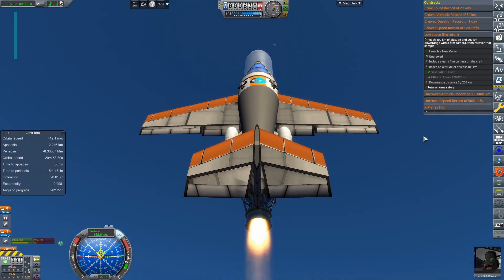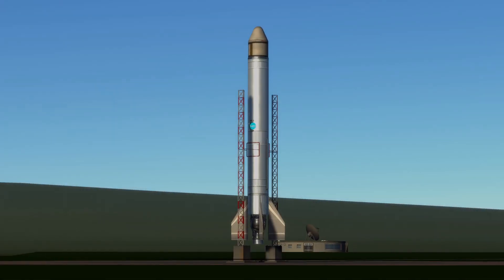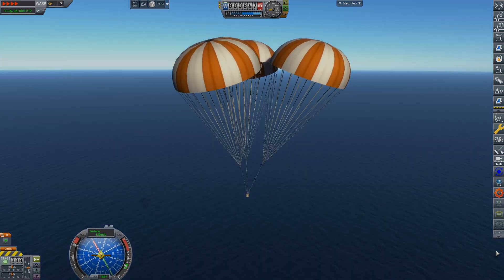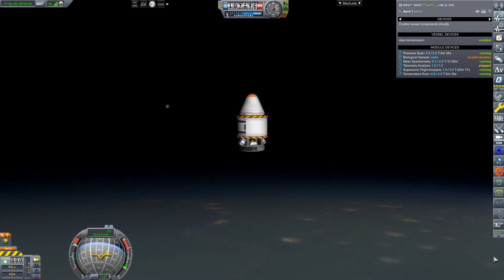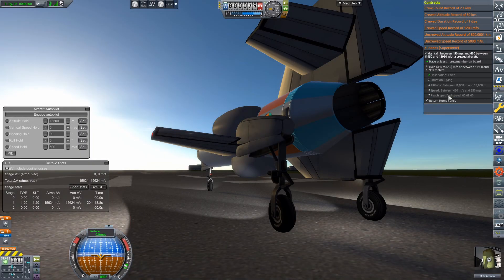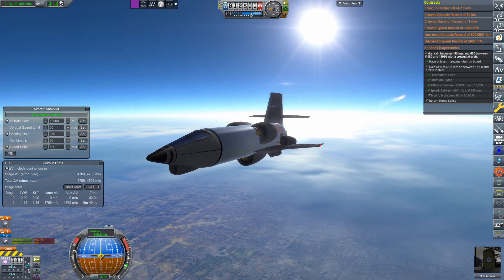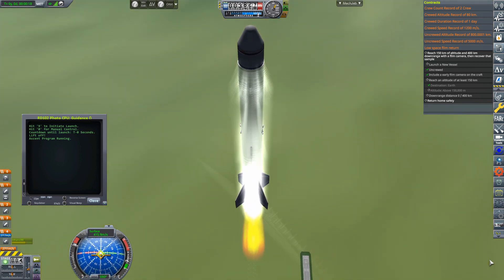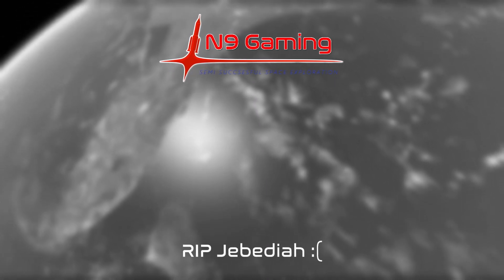Learning From Mistakes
One step back, two steps forward? Mistakes are part of progress, and we're making our way towards satellites and crewed spaceflight bit by bit!

(Kerbonaut Status and record of flights)

000_ClickThroughBlocker
000_TexturesUnlimited
000_Toolbar
000_ToolbarControl
AJE
AviationLights
B9_Aerospace_ProceduralWings
B9PartSwitch
BahaSP
CameraTools
CommunityResourcePack
ContractConfigurator
CustomBarnKit
DeadlyReentry
DistantObject
DMagicOrbitalScience
DMagicScienceAnimate
EngineGroupController
EnvironmentalVisualEnhancements
FerramAerospaceResearch
Firespitter
FShangarExtender
HullCameraVDS
JanitorsCloset
KAS
KerbalConstructionTime
Kerbalism
KerbalismConfig
KerbalJointReinforcement
KIS
Kopernicus
kOS
KRASH
KS3P
KSCSwitcher
KSPWheel
MagiCore
MechJeb2
ModularFlightIntegrator
N9SA (my own flags)
PatchManager
PersistentRotation
PlanetShine
Principia
ProceduralFairings
ProceduralParts
ProjectManager
RCSBuildAid
RealAntennas
RealChute
RealFuels
RealHeat
RealismOverhaul
RealPlume
RealSolarSystem
RetractableLiftingSurface
ROCapsules
RoEngines
ROLib
ROSolar
ROTanks
RP-0
RSSDateTime
RSS-Textures
RSSVE
SaturableRW
SCANsat
scatterer
SerialblacksAviationLightsCfg
ShipManifest
SmokeScreen
SolverEngines
Squad
SXT
TestLite
TextureReplacer
TriggerTech
TURD
VenStockRevamp
WasdEditorCamera
ModuleManager.4.0.3.dll